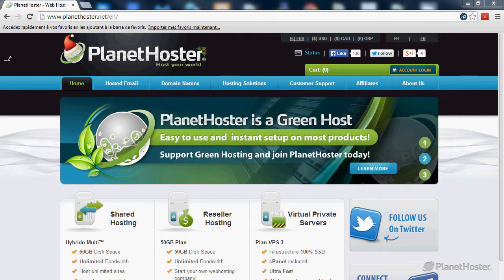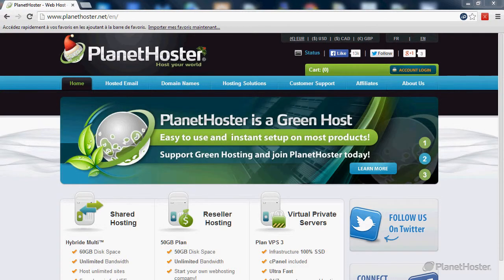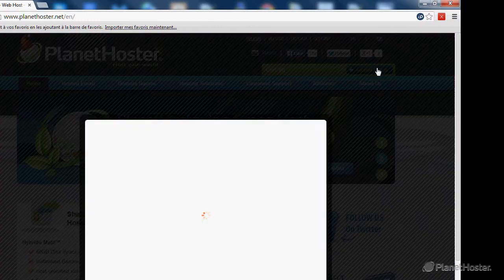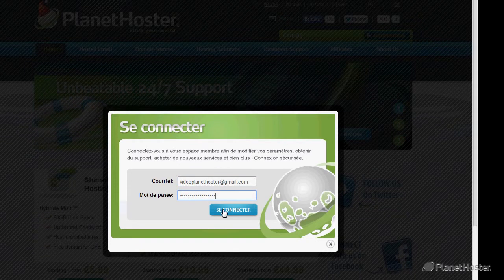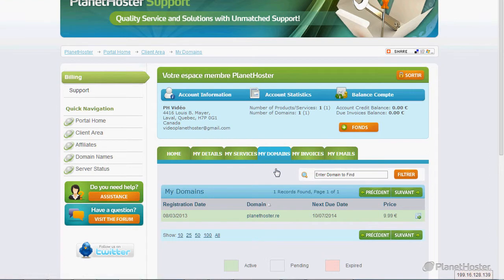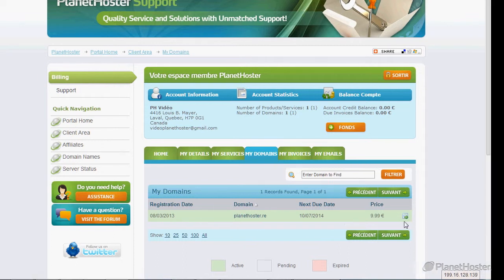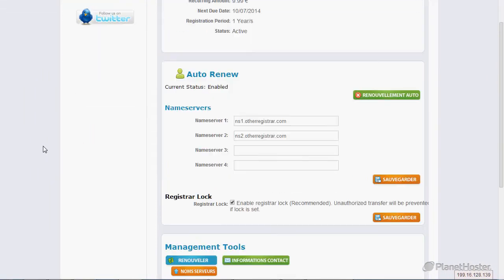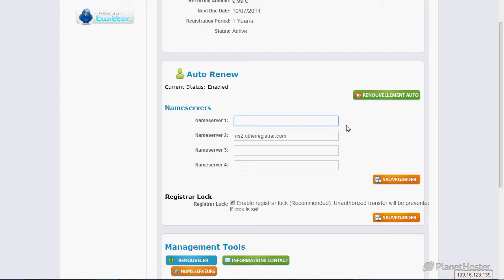PlanetHoster tutorial. How to change you Nameservers for a domain registred at PlanetHoster?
In this tutorial, you will learn how to change you Namersers for a domain registered at PlanetHoster.